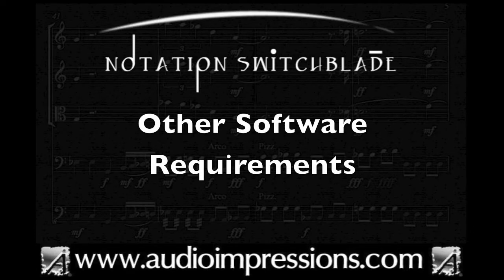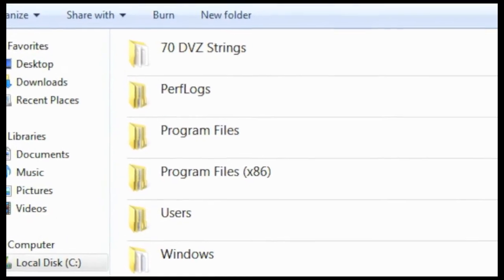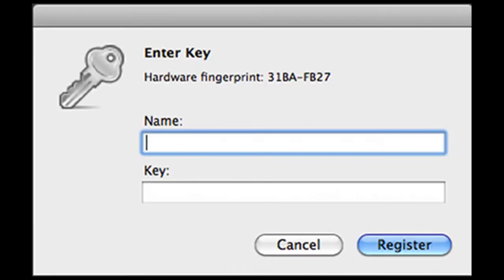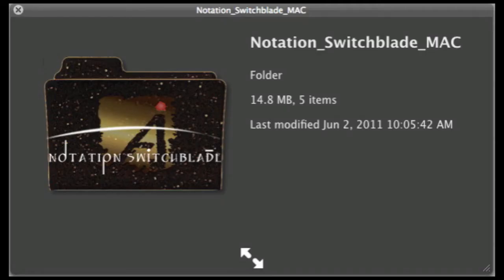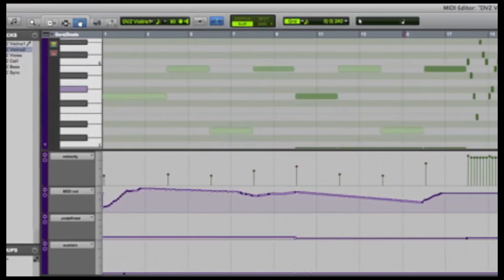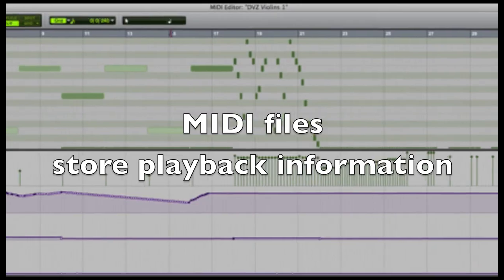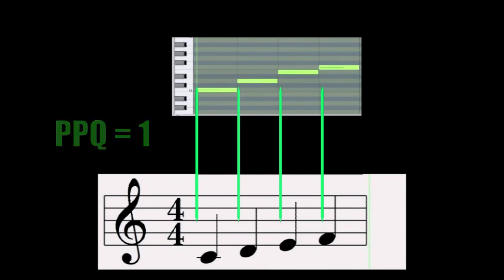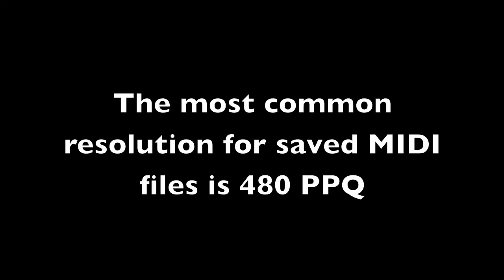Notation Switchblade video manual part 1